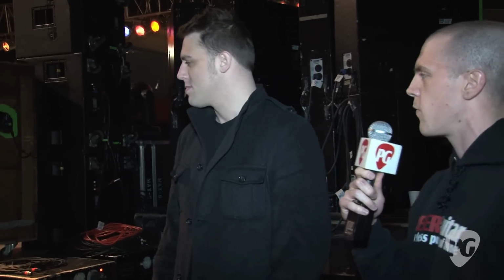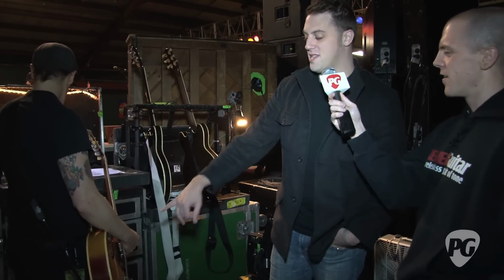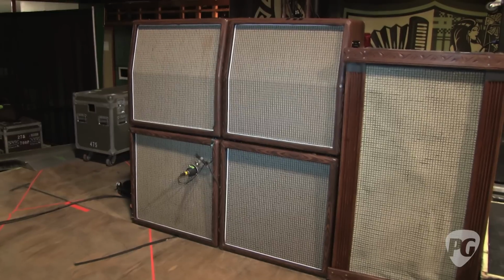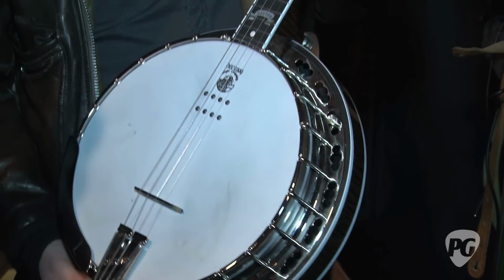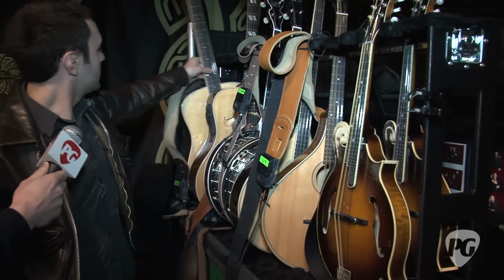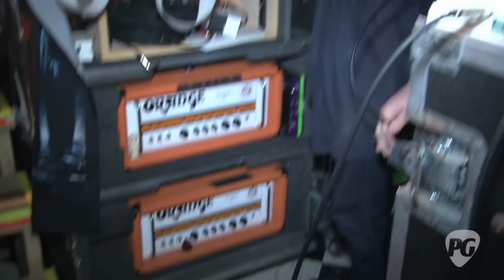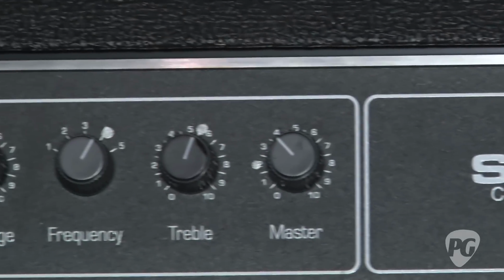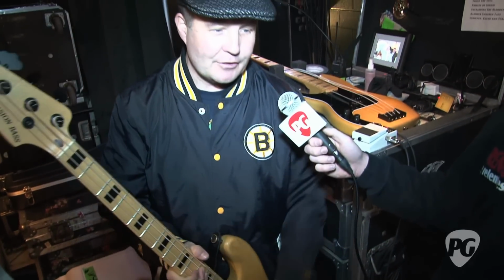Rig Rundown Dropkick Murphys' Ken Casey, Tim Brennan, and Jeff DaRosa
PG's Chris Kies is On Location at the Val Air Ballroom in Des Moines, IA, where he catches up with the Dropkick Murphys before their show. In this Rig Rundown segment, we get to hear from Ken Casey (vocals, bass), Tim Brennan (guitar), Jeff DaRosa (acoustic guitar, banjo, flute, piano, mandolin), and James Lynch (guitar).

For more Rig Rundown videos or to view Premier Guitar's COMPLETELY FREE digital edition magazine, be sure